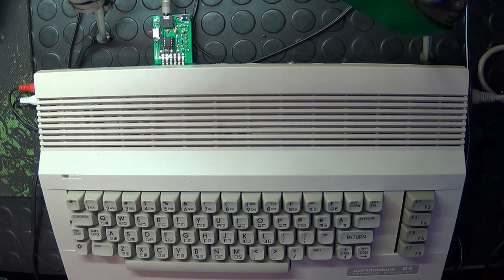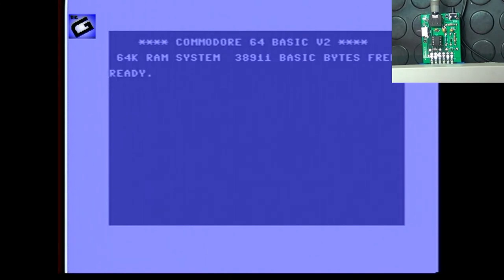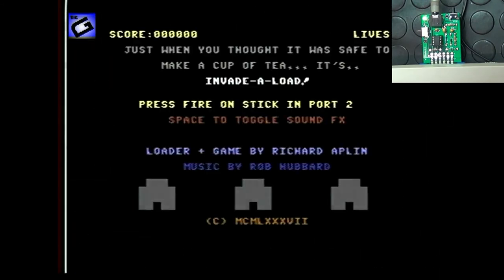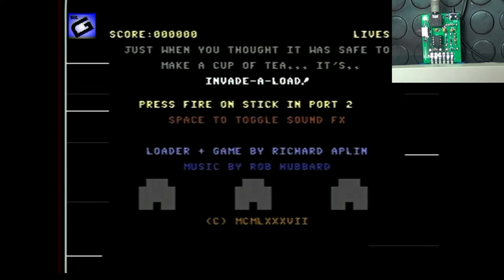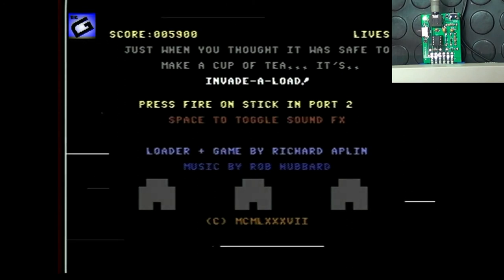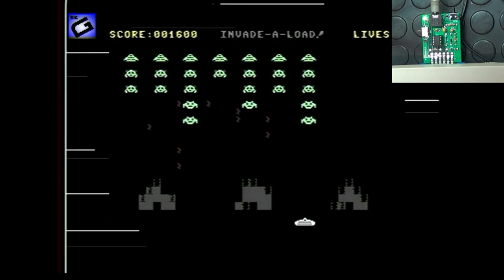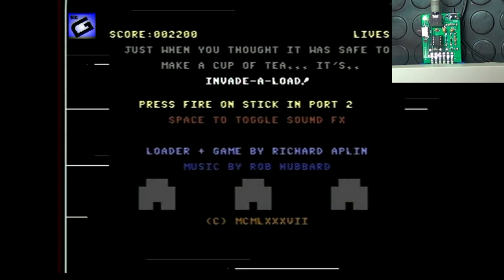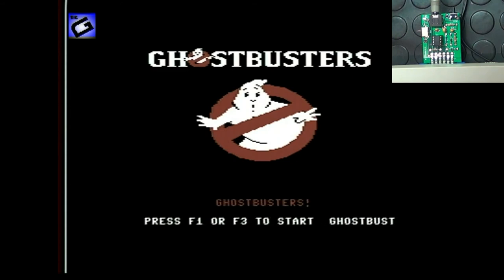uCassette Kit Assembly and Demo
The Commodore 64 is spoilt for choice when it comes to gadgets to assist us loading retro games. The SD2IEC emulators are very popular but pricey. I therefore settled for a DIY Kit that I can assemble. Enjoy